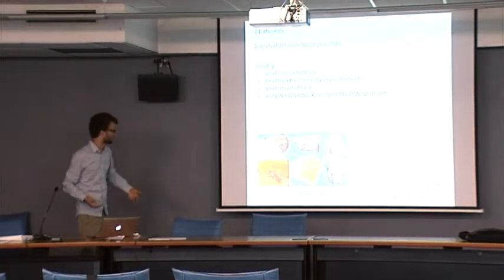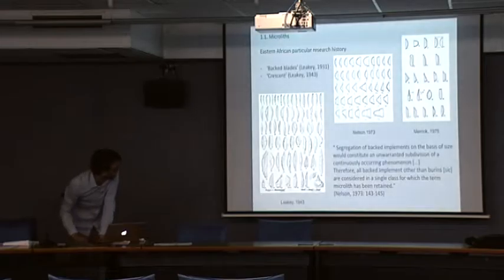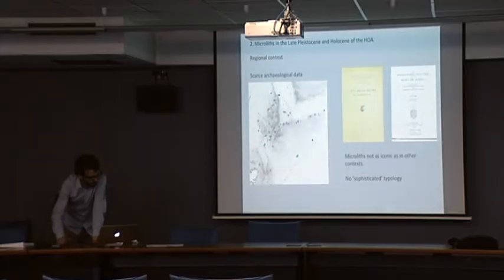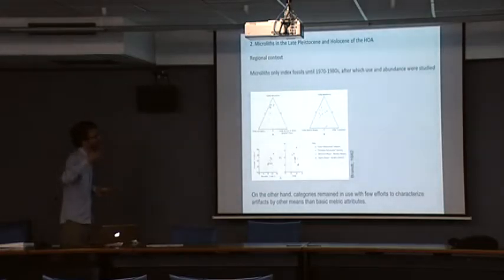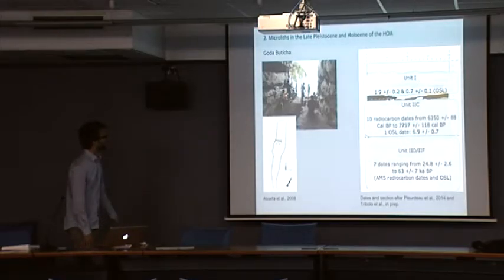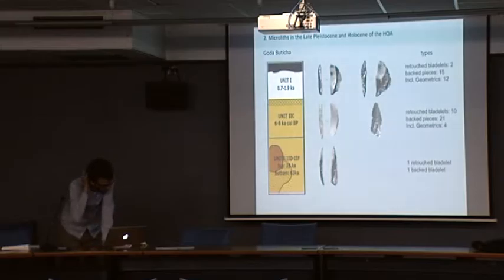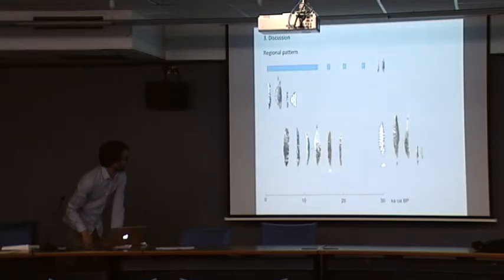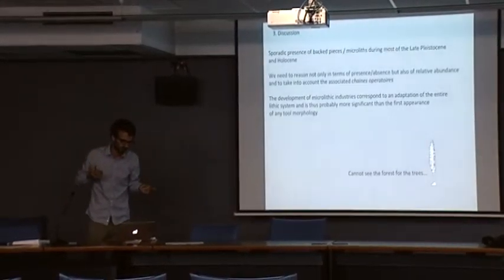Clément Ménard & Alice Leplongeon: Microlithic industries/industries with microliths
Defining and identifying ‘microliths’
Sunday June 26th, a day ahead of the 2016 SAfA meetings in Toulouse.

Clément Ménard & Alice Leplongeon: Microlithic industries/industries with microliths in the Horn of Africa.

Workshop organizers:
Justin Pargeter (Stony Brook University / University of Johannesburg) Clément Ménard (University of Florida / TRACES)
Marina Redondo (University of Toulouse / TRACES)

Workshop abstract:
Toolkit miniaturization remains one of the most economically consequential changes in lithic technology. Microliths are widely considered to be the clearest archaeological manifestations of these processes. However, microliths are currently defined in a number of ways including small retouched (backed) tools, backed tools irrespective of size, small flakes and bladelets. This wide range of definitions has led to a loss of accuracy in studies of toolkit miniaturization and in a general breakdown of inter-analyst communication. The proposed workshop will provide a platform for as wide a range of researchers to present definitions and identification criteria for microliths in their respective regions/time periods. Ultimately it is hoped that
the workshop will lead to increased communication between researchers studying microliths and toolkit miniaturization more broadly.